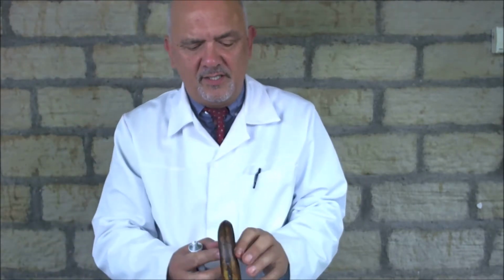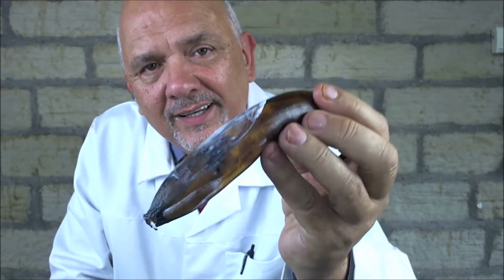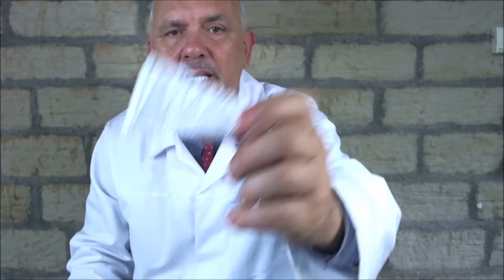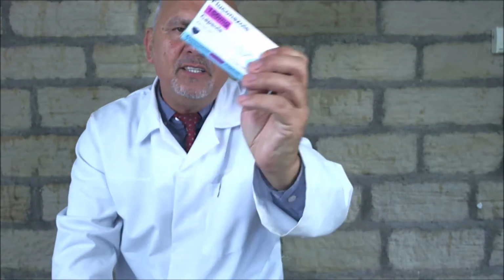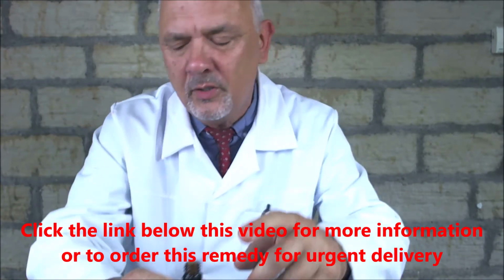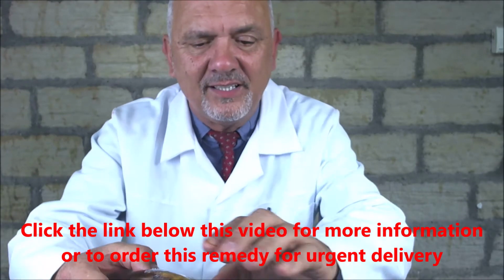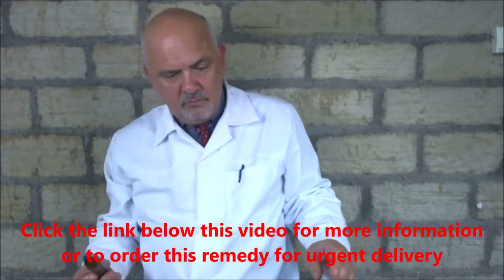Dry Foreskin Caused by Diabetes and other Male Infections?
diabetes foreskin crack
how does diabetes affect a man sexually?
phimosis diabetes
type 1 diabetes and std
diabetes and viagra
is diabetes transferable from husband to wife
balanitis images
posthitis
sore foreskin small cuts
amoxicillin dosage for balanitis
red spots under foreskin not itchy
zoon's balanitis
diabetic yeast infection rash pictures
is yeast good for diabetics
metformin and monistat
can diabetes cause bacterial infections
everytime i eat sugar i get a yeast infection
metformin and yeast infections
diabetes cracked tongue
hypoglycemia and weight loss
numbness or tingling of the hands or feet
cracked foreskin diabetes treatment
ointment for cracked foreskin
diabetes and circumcision
posthitis cream
diabetic dermopathy
diabetic rash treatment
best lotion for diabetic dry skin
diabetic itching cure
how to spot diabetes
what causes diabetic blisters
posthitis treatment
pictures of balanitis and posthitis
balanoposthitis pdf
balanoposthitis histopathology
posthitis baby
streptococcal balanitis treatment
bullosis diabeticorum
balanitis treatment
can balanitis last months
male yeast infection symptoms pictures
itching in private area male
fluconazole for men
balanitis pictures
rashes on pennies
fordyce disease